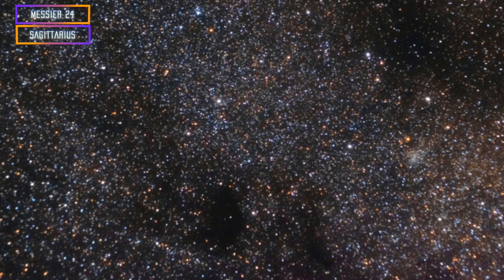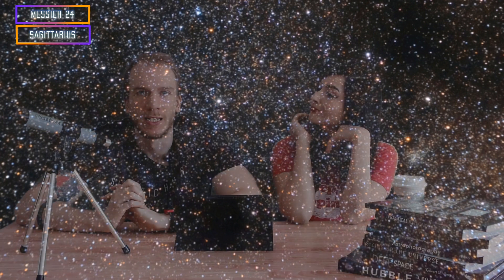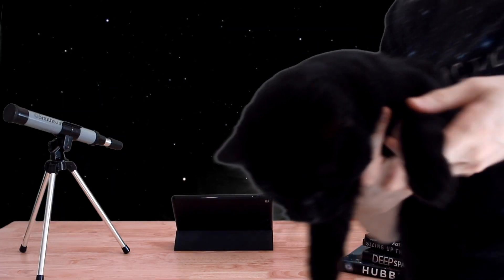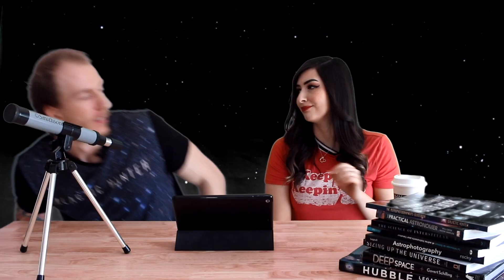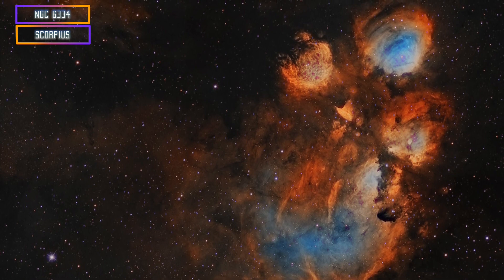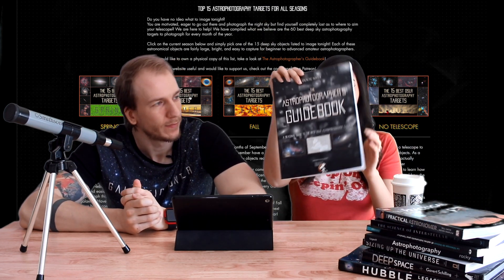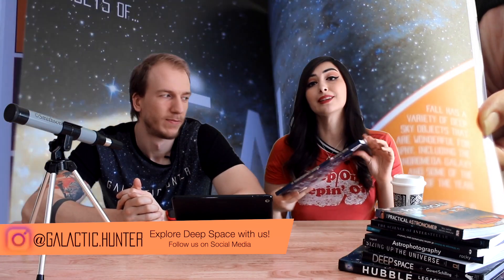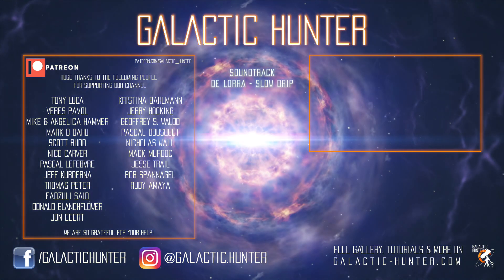5 June Astrophotography Targets you can image this month!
New series: The first video of every month for the next 12 months will be about our favorite objects to image in the night sky. Surprised a popular target was not mentioned? It is very likely that we chose to keep it for another month where it is higher in the sky!
See our full guide of the easiest and best Summer Astrophotography targets